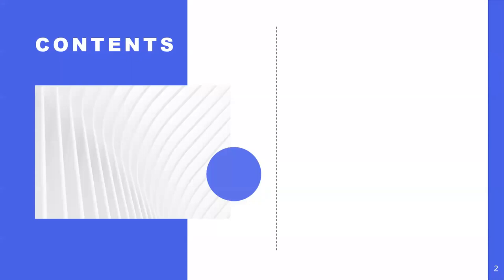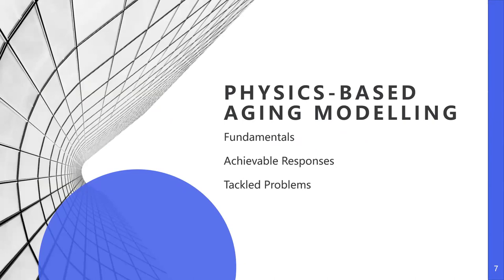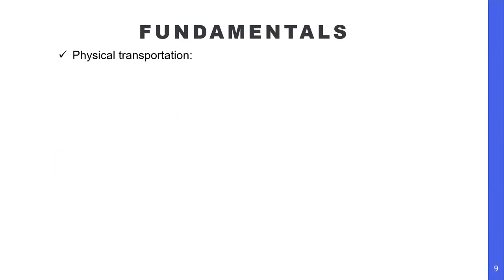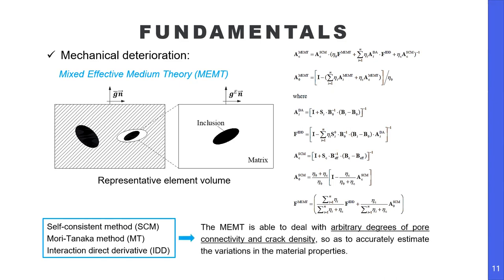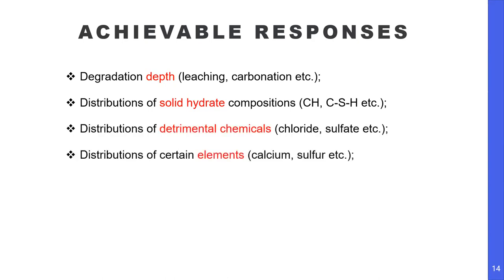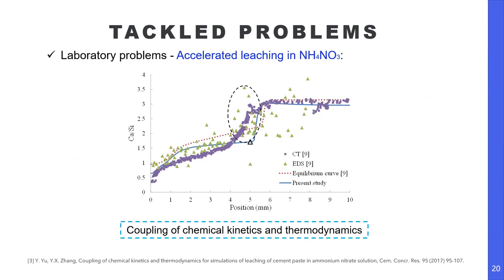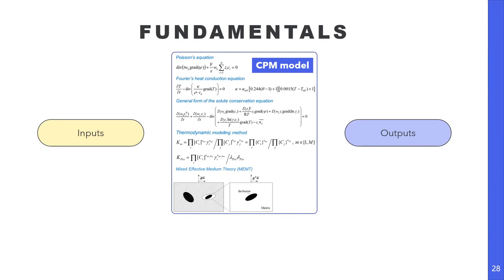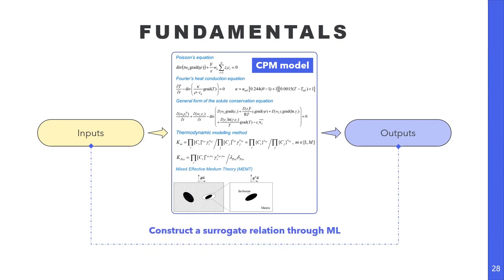Physics-Based Approach for Structural Aging Analysis :Prof Yuguo Yu (ICCMS2022)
Physics-Based Approach for Structural Aging Analysis : Prof Yuguo Yu, Guangzhou University,(ICCMS2022)